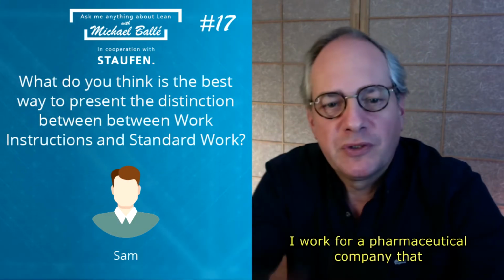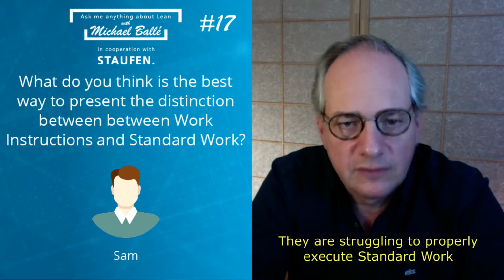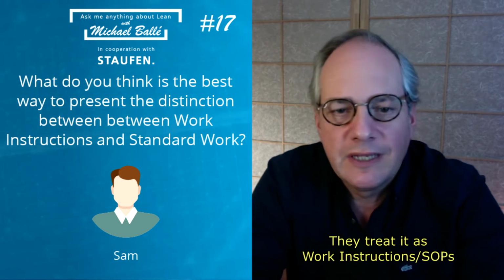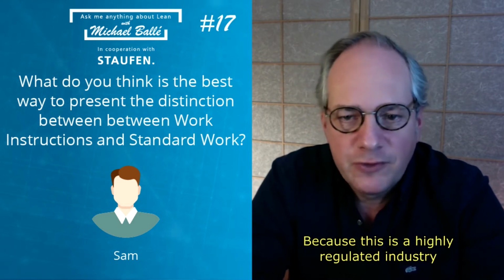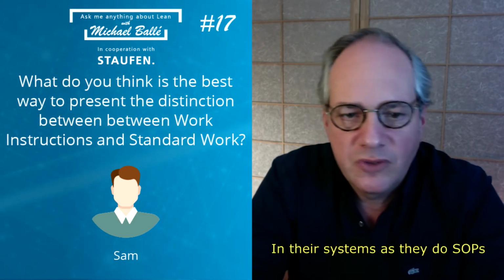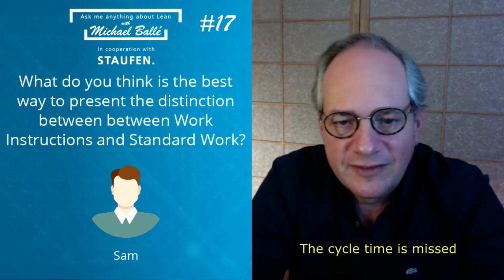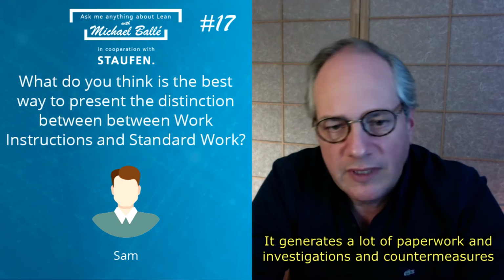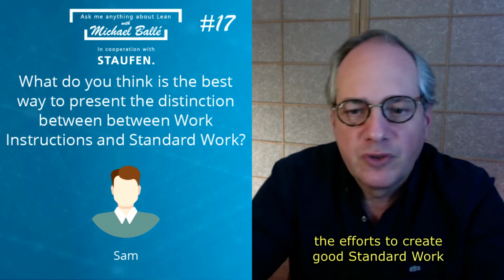Difference between Work Instructions and Standard Work #17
Sam works for a pharmaceutical company that is fairly early on its leanjourney. They are struggling to properly execute Standard Work. Sam is actually trying to teach the difference between WorkInstructions and StandardWork to the colleagues and how to properly utilize the two. He asked Michael Ballé which is the best way to present that distinction. What do you think about it? Let's check what Michael said! AskMeAnythingAboutLean #17

Visualizar tradução